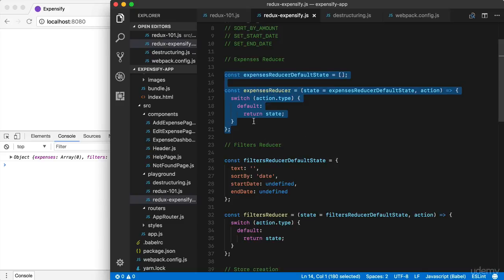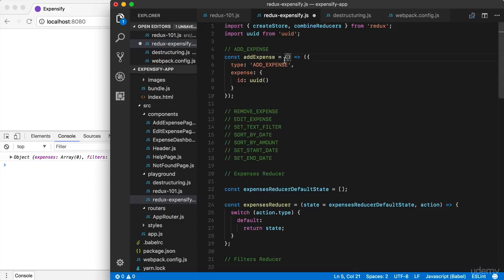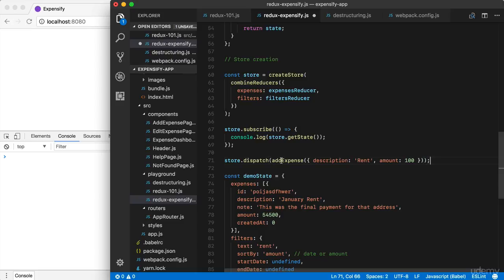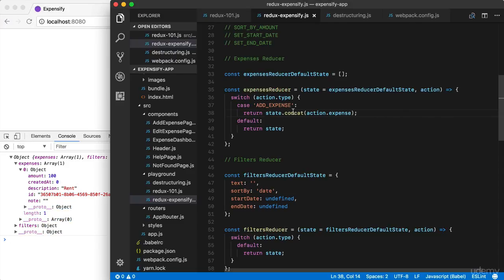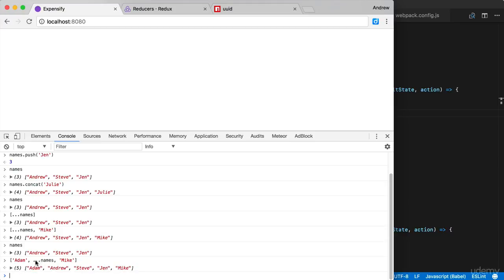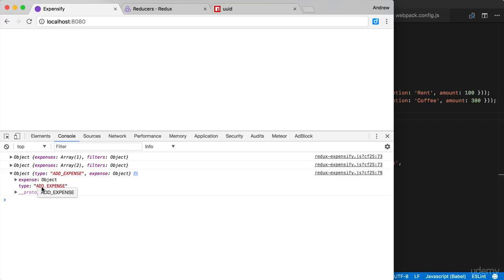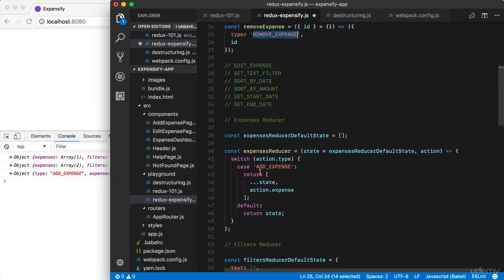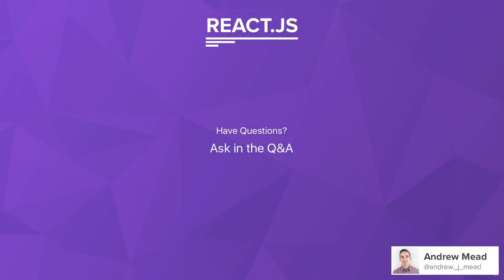093 ES6 Spread Operator in Reducers